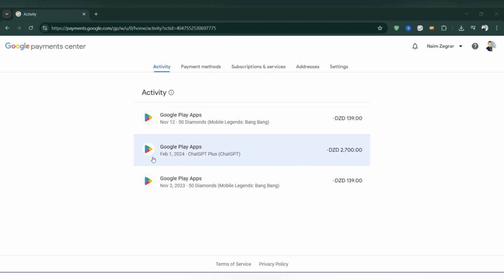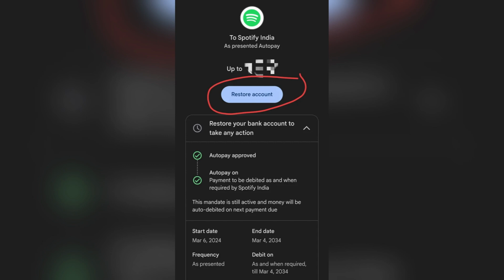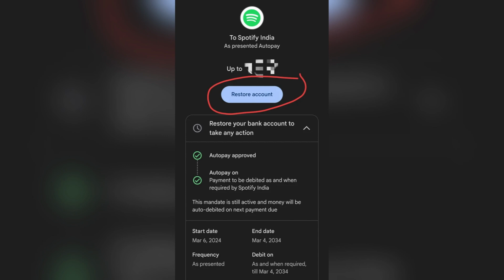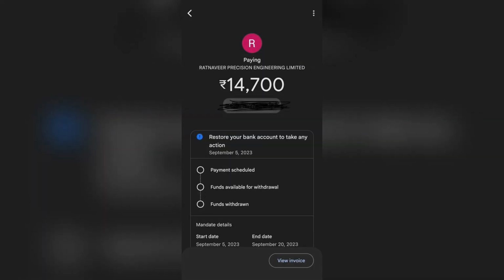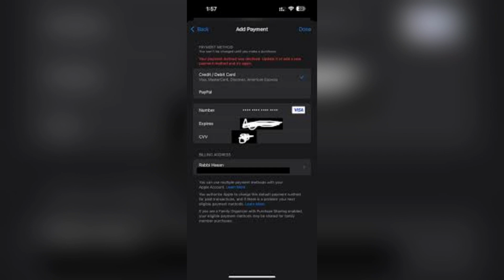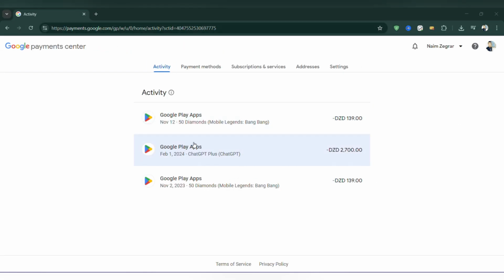How to Restore Bank Account in Google Pay (Step-by-Step Tutorial 2026)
In this detailed tutorial, you’ll learn how to restore a bank account in Google Pay quickly and safely in 2026 📱💳. If your bank account was removed, unlinked, or stopped working in Google Pay, this guide walks you through the exact steps to recover it and resume smooth digital payments.

We explain how Google Pay bank account linking works, why bank accounts get removed or become inactive, and how to restore your bank account using the latest Google Pay app interface 🏦✨. You’ll learn how to verify your bank account, complete authentication, fix common errors, and ensure your UPI or bank connection is active again.

This video is ideal for users facing Google Pay issues such as bank account not showing, UPI not working, or payment failures. We also share practical tips to avoid future account problems, keep your Google Pay account secure, and ensure seamless transactions in 2026.

If you’re searching for a clear and updated guide on restoring a bank account in Google Pay, this tutorial gives you everything you need in one place 🚀.